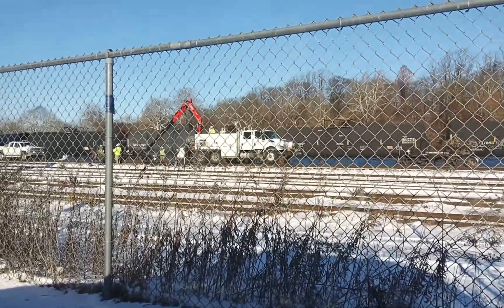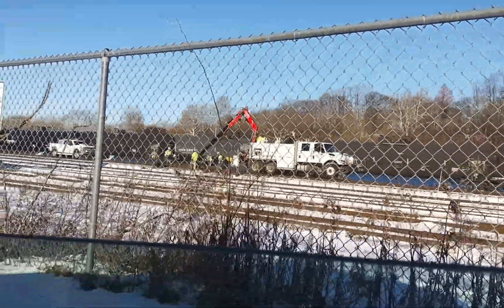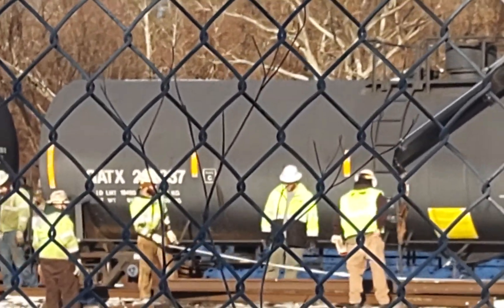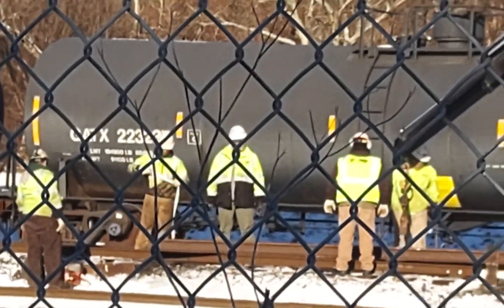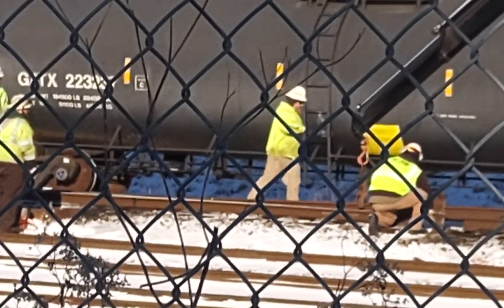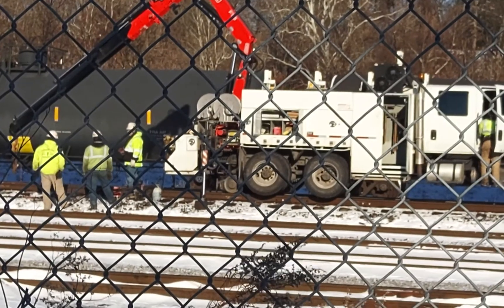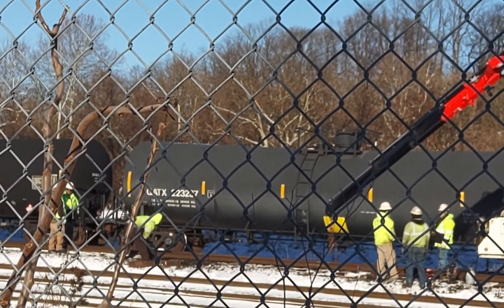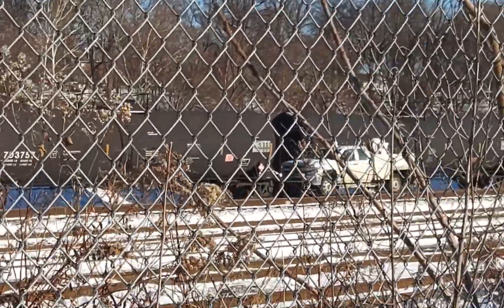ns workers changing broken rail in Bethlehem pa